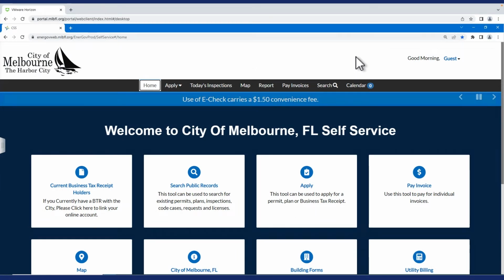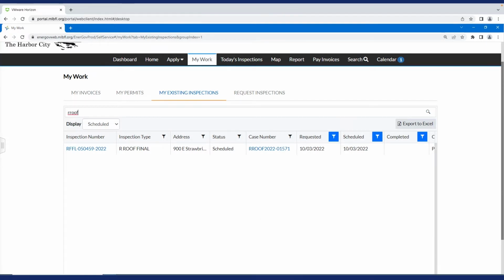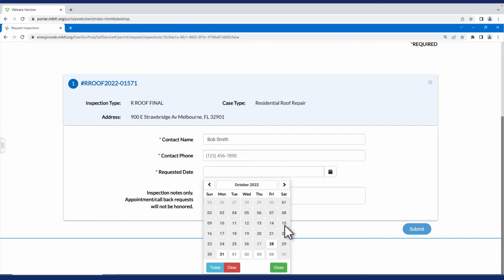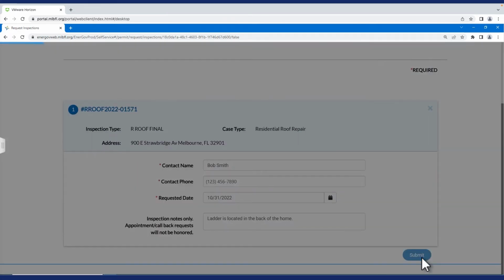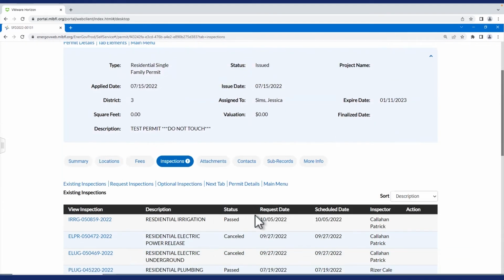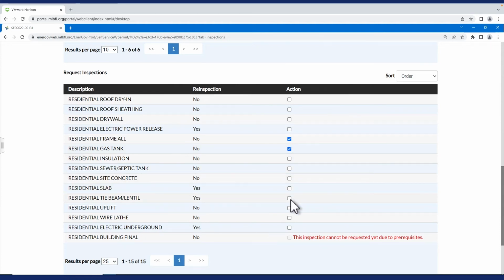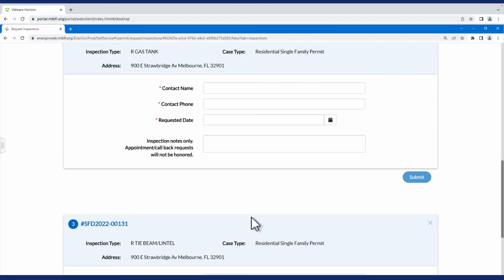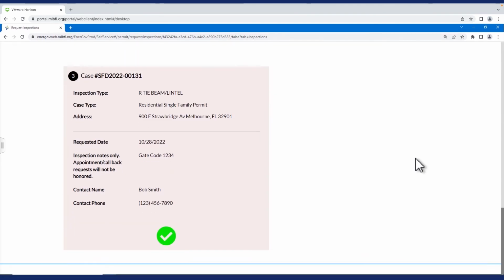How to Schedule Inspections